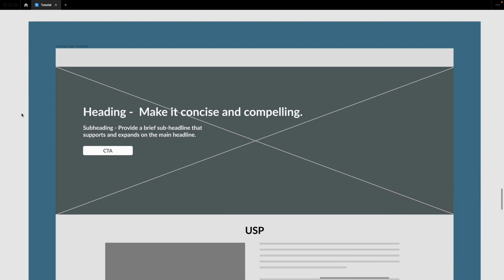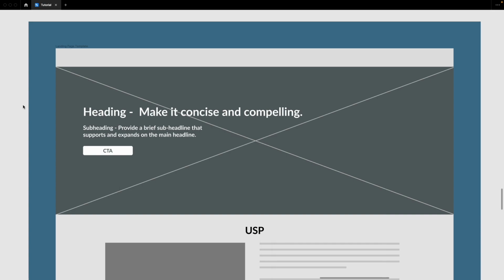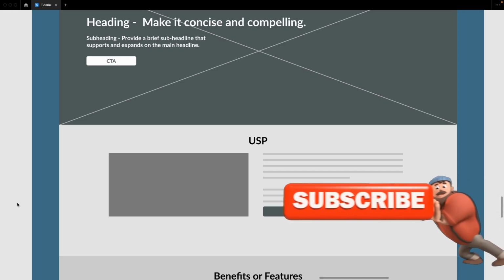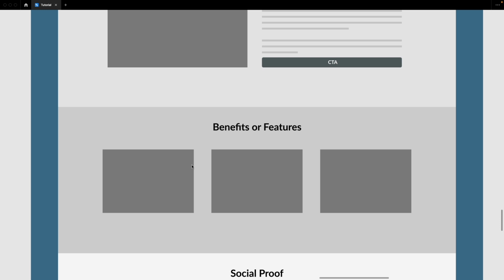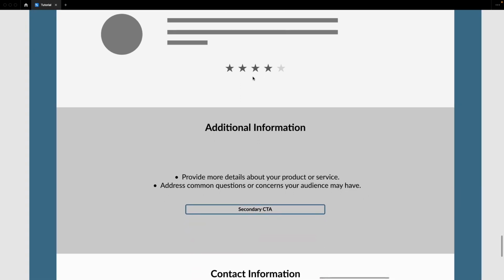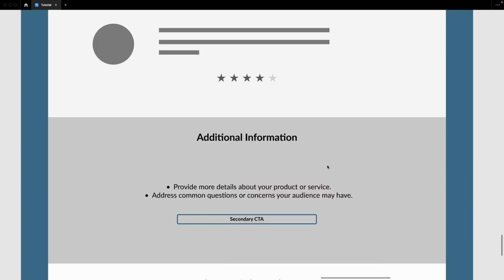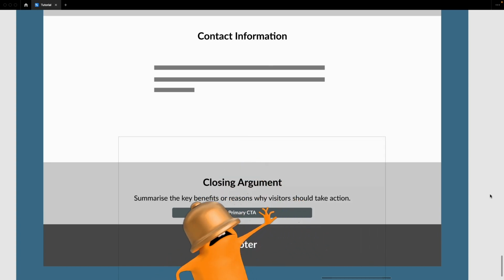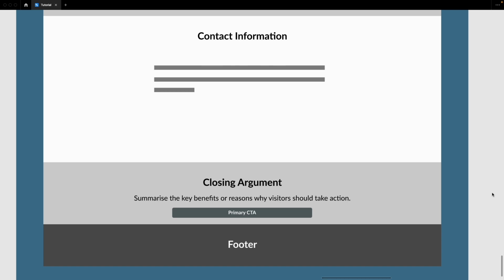Website Page | Landing Page UX Design | Figma Tutorial For Beginners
Mastering the Art of Landing Page Design: Boost Conversions Today!

In this comprehensive guide, we'll walk you through the intricate process of crafting a compelling landing page that converts visitors into loyal customers. Discover the optimal structure, content strategies, and design principles to maximize your website's potential. Watch now and take your web design skills to the next level!

Laptop
MacBook Pro Laptop M2

Mic
Rode NT1A

BOYA BY-XM6

Light
Godox SL150

Godox V1